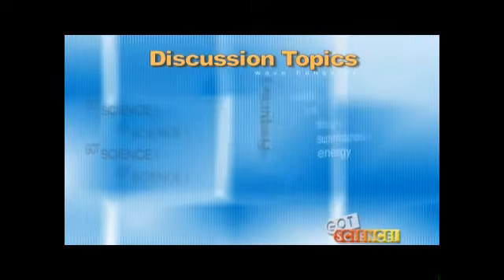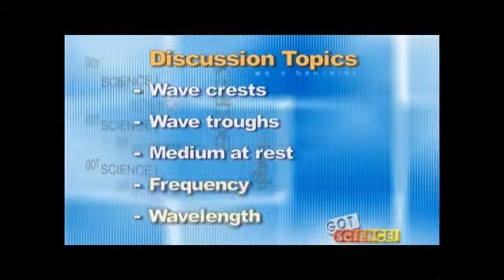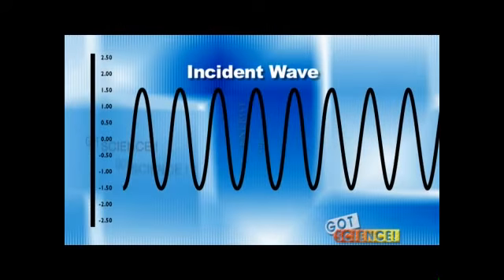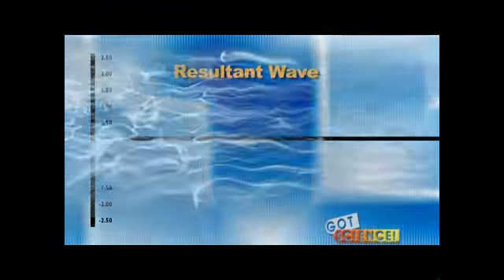GOT SCIENCE: Wave Behavior: Reflection and Superimposition (teacher)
Energy creates waves. The Got Science instructor demonstrates the classroom use of a ripple tank and in that process describes wave reflection, wave frequency, and angle of reflection.